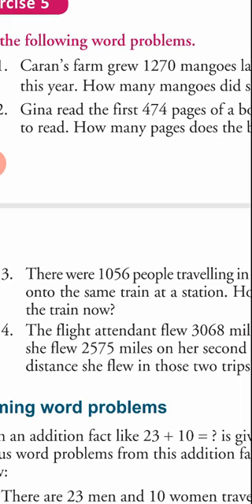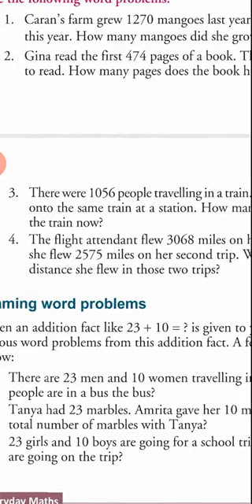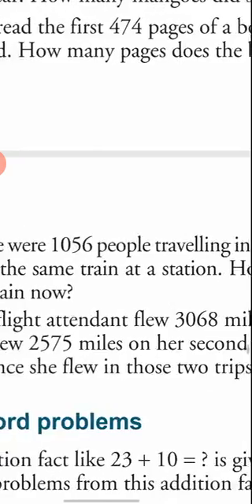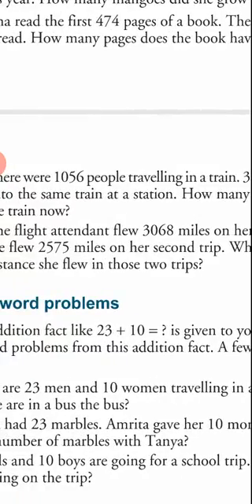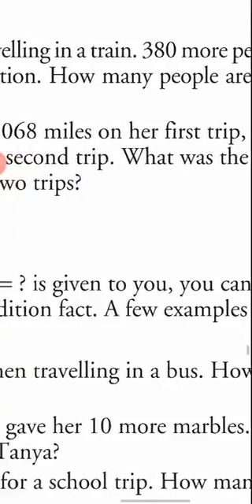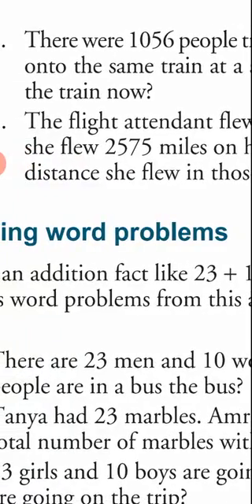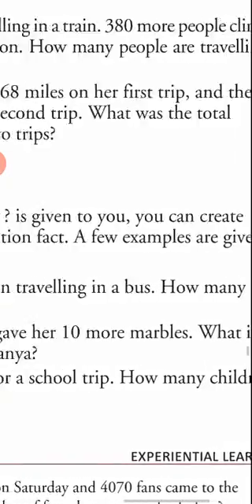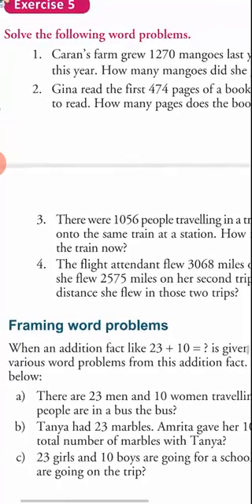Ch-2 Word problems (grade-3)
Shilpa
Maths world for class-3